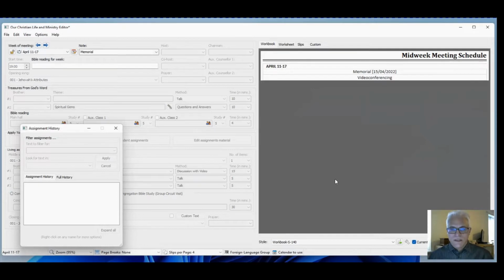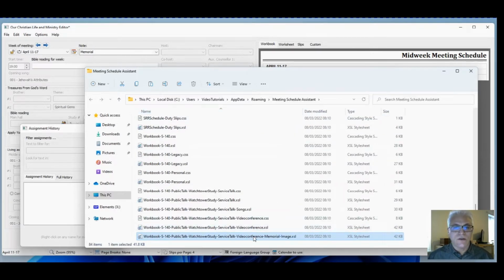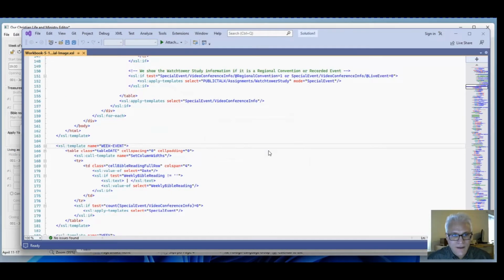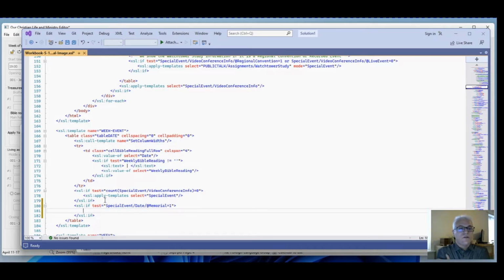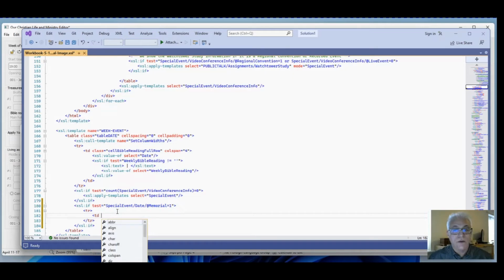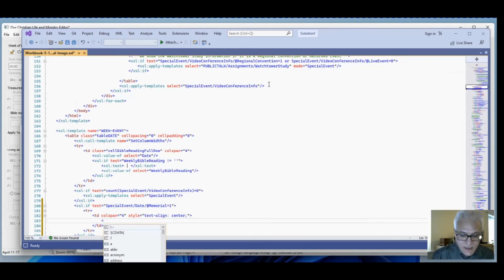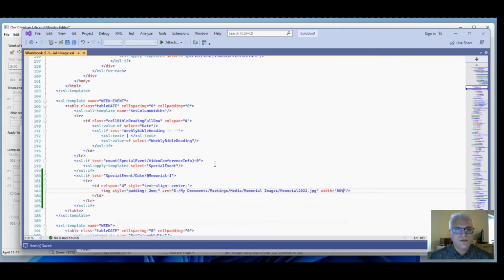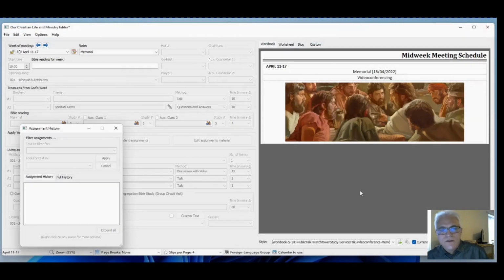Displaying Image for Memorial Special Event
This tutorial shows you how to include an image with your Memorial special event in Meeting Schedule Assistant — Midweek Editor.

We will copy an existing XSL template and customise it with some new code to display the image.

Please let me know if you have found this video tutorial useful and I welcome any questions.